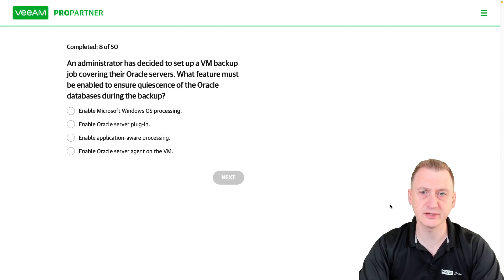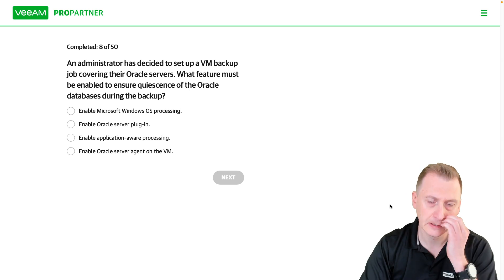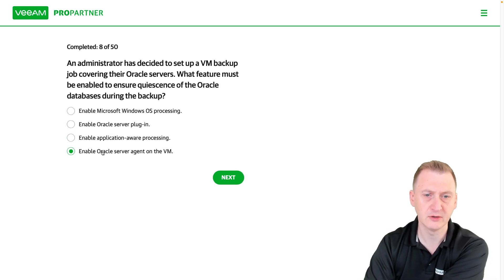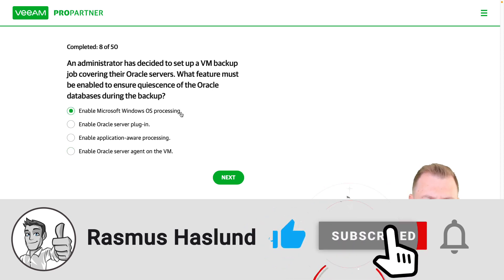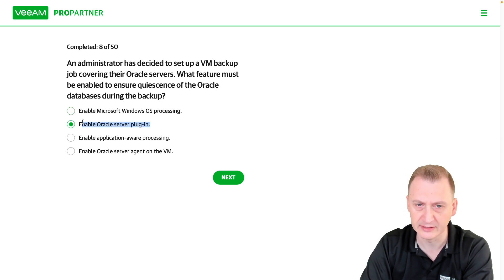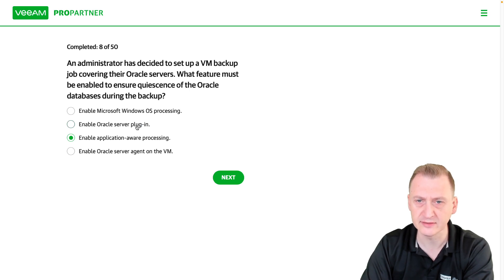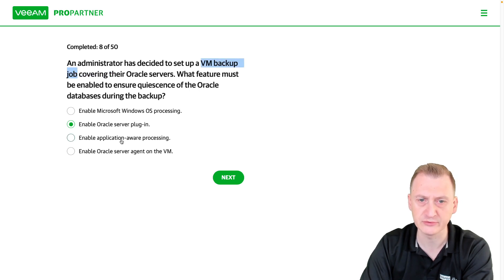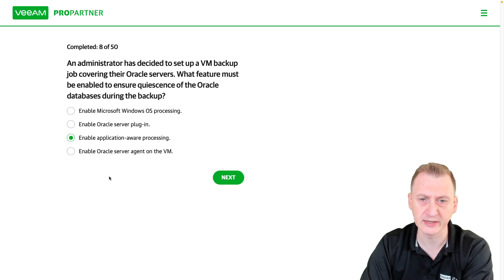Veeam Certified Engineer - VMCE 2021 practice exam official: Question 29